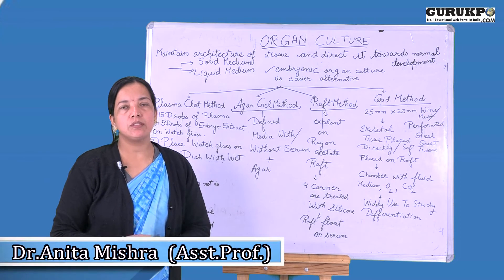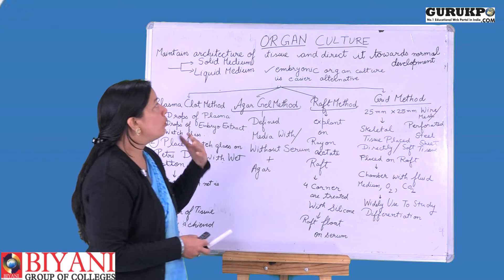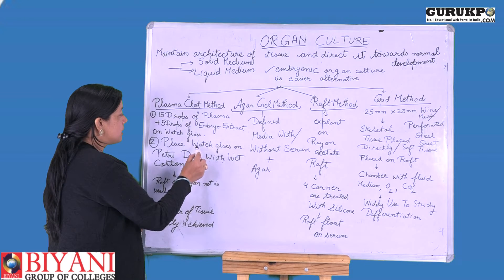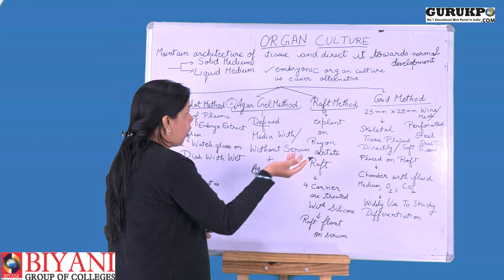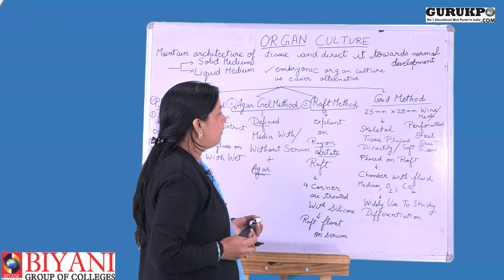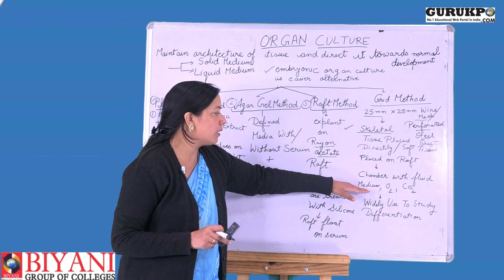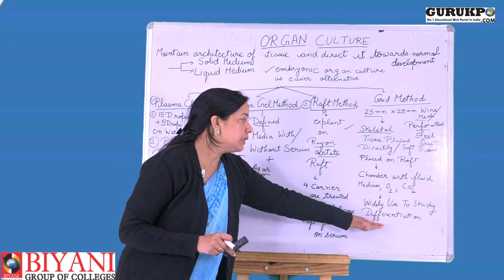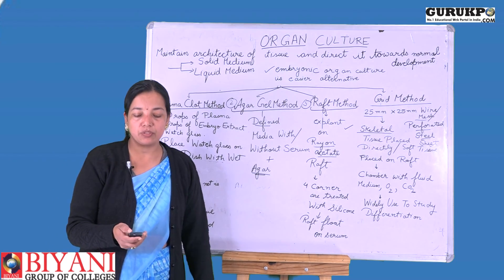Introduction to Organ Culture by Dr. Anita Mishra | B.Sc, M.Sc | Guru Kpo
In this lecture Dr. Anita Mishra, Asst. Prof., Biyani Group of Colleges is explaining about organ culture.